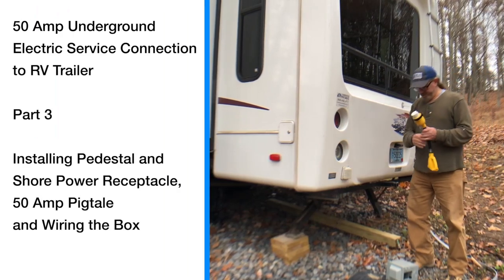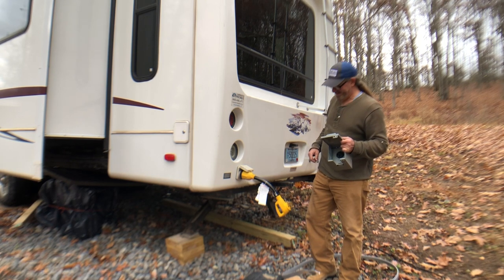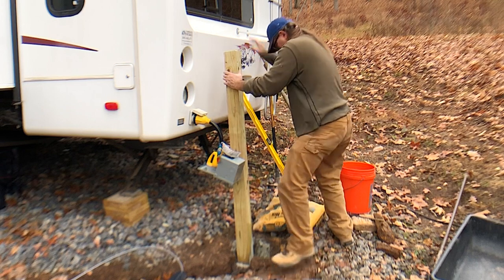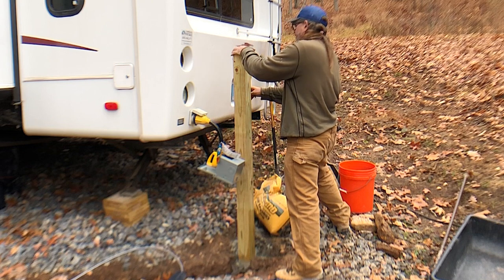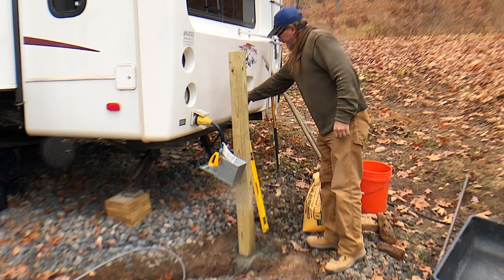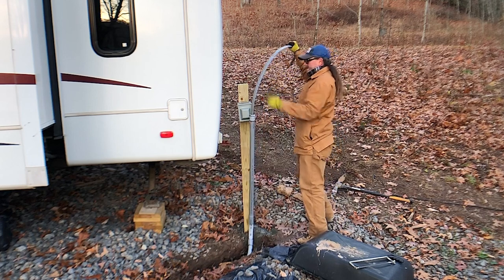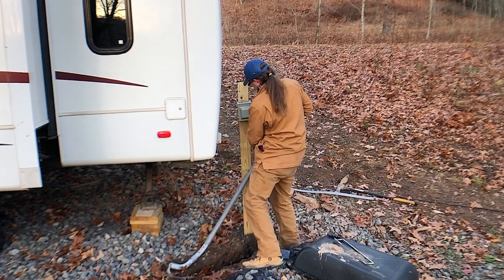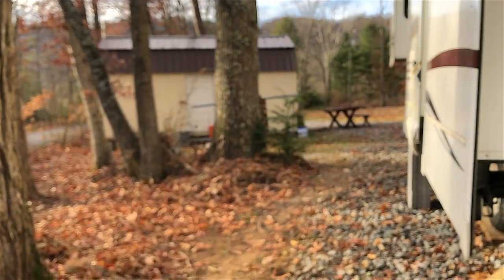50 Amp Electric Service Connection to RV Trailer - Part 3 - Pedestal and Shore Power Receptacle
50 Amp Underground Electric Service Connection to RV Trailer
Part 3
Installing Pedestal and Shore Power Receptacle,
50 Amp Pigtail and Wiring the Box
I hope you enjoy this video, and enjoy every day.

And if you're a power user, other donations are accepted with much love and gratitude.